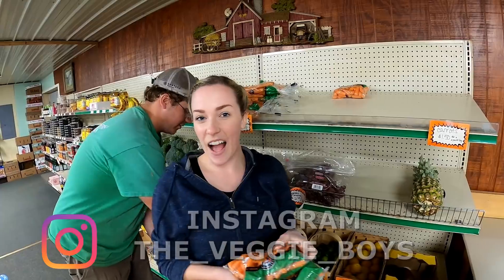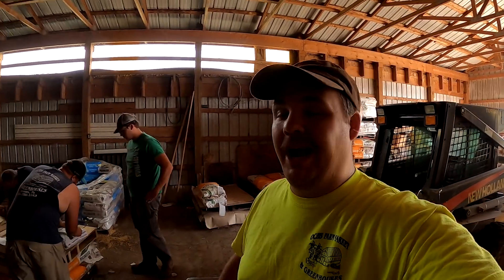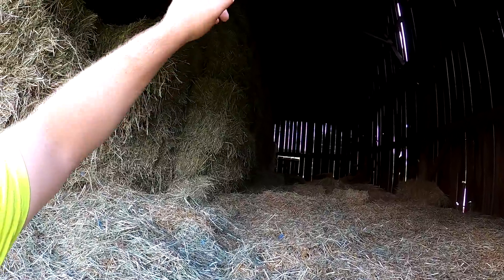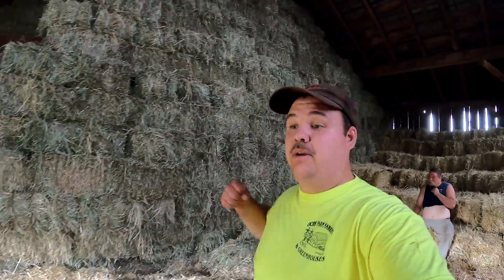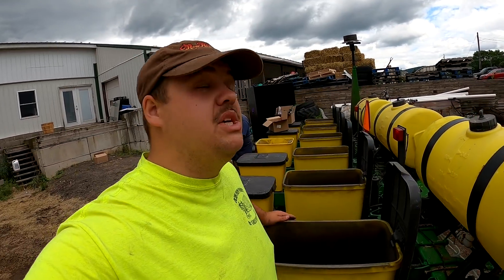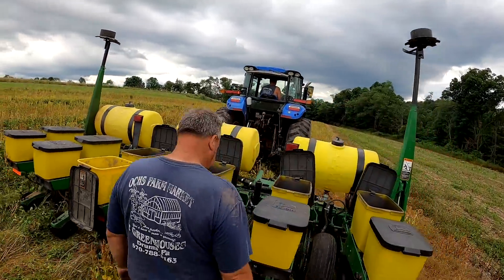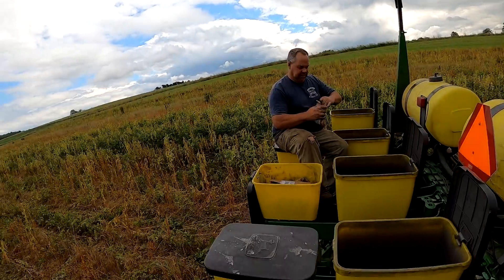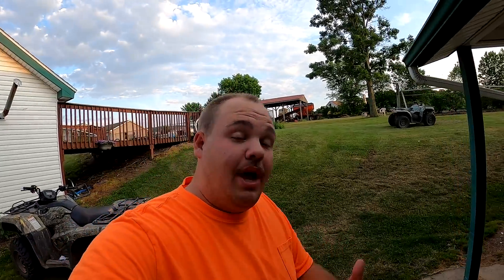PLANTING OUTSTANDING PUMPKINS